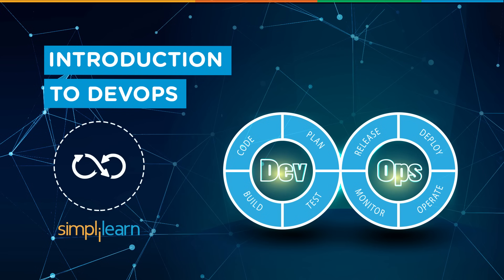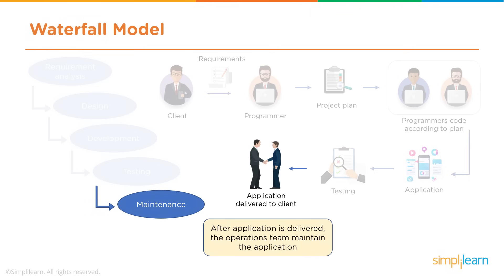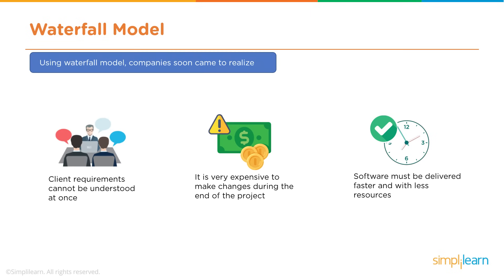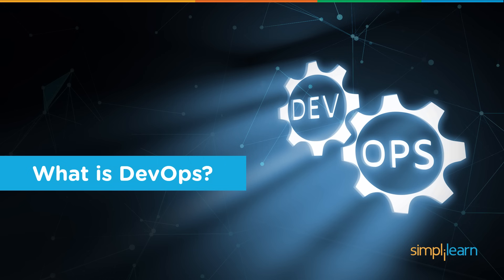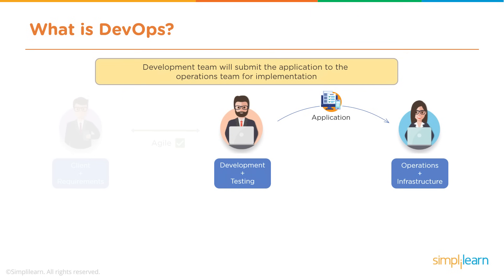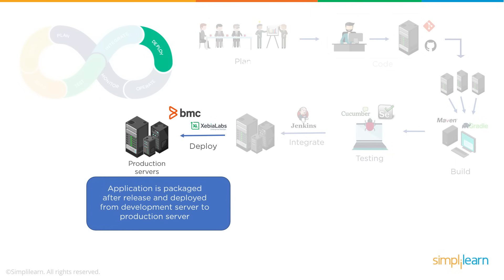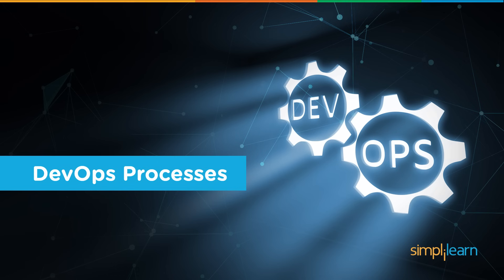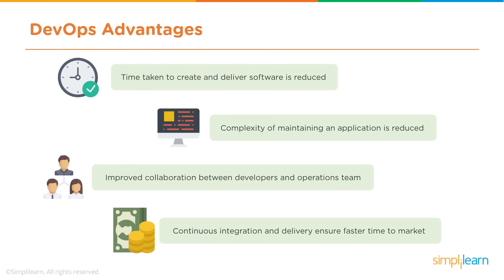Introduction To DevOps | Devops Tutorial For Beginners | DevOps Training For Beginners | Simplilearn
️🔥Cloud Computing and DevOps Certification Program, delivered by Simplilearn in collaboration with Purdue University

This Introduction to DevOpsvideo will help you understand what is waterfall model, what is an agile model, what is DevOps, DevOps phases, DevOps tools and DevOps advantages. In the traditional software development lifecycle, there is a lot of gap between the development and operations team. DevOps addresses the gap between developers and operations. The development team will submit the application to the operations team for implementation. The operations team will monitor the application and provide relevant feedback to developers. According to DevOps practices, the workflow in software development and delivery is divided into 8 phases, Now, let us get started and understand these 8 phases in DevOps.

Below topics are explained in this Introduction to DevOpsvideo:
1. Waterfall model ( 00:51 )
2. Agile model ( 04:03 )
3. What is DevOps? ( 08:53 )
4. DevOps phases ( 09:48 )
5. DevOps tools ( 12:24 )
6. DevOps advantages ( 14:46 )

✅Key features
8X higher interaction in live online classes conducted by industry experts
   - 40+ In-Demand Skills and 15+ Tools

✅Tools Covered
- APACHE ANT
- MAVEN
- Ansible
- CHEF
- Puppet
- SATLTSTACK
- Apache Camel
- Jenkins
- Nagios, etc.